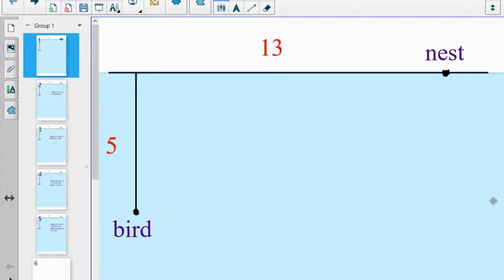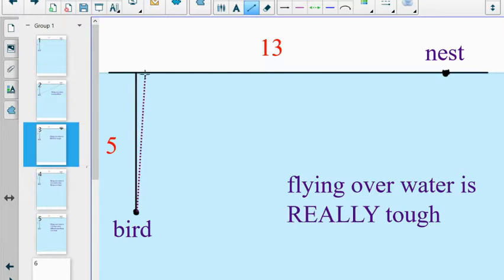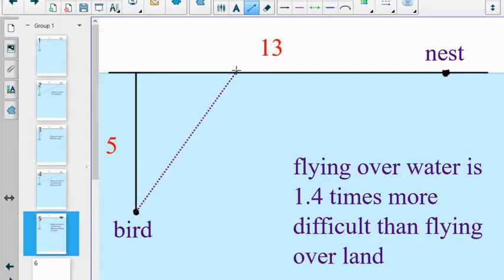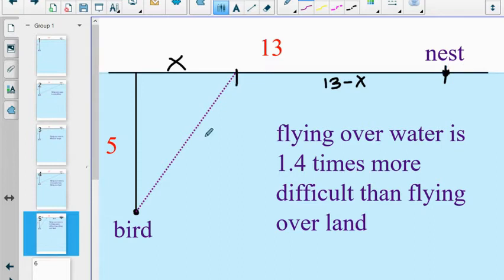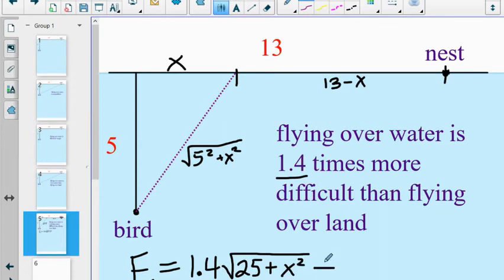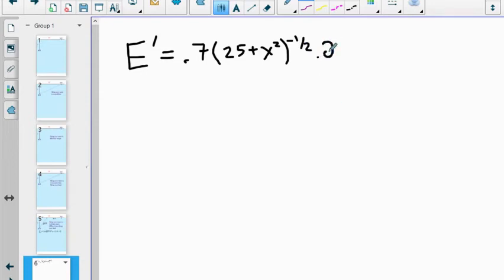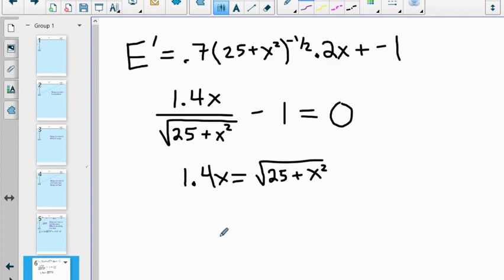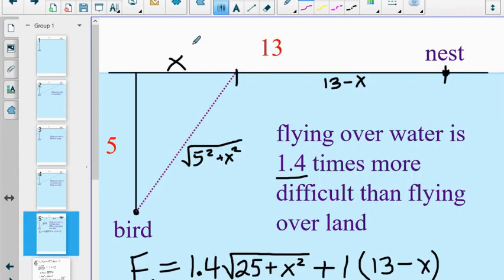Optimized Bird Flight